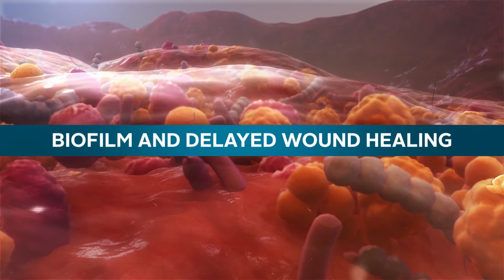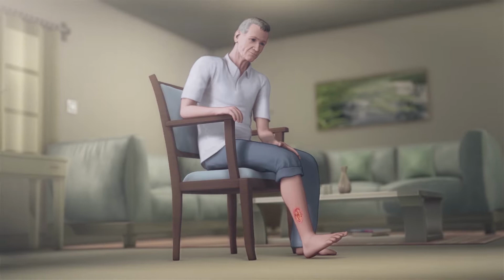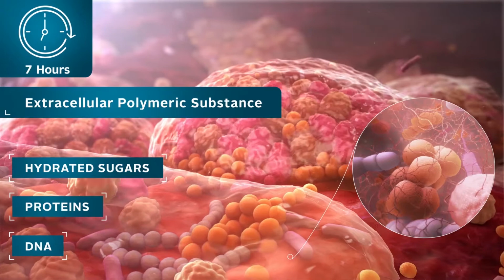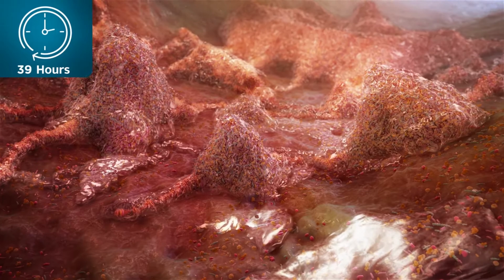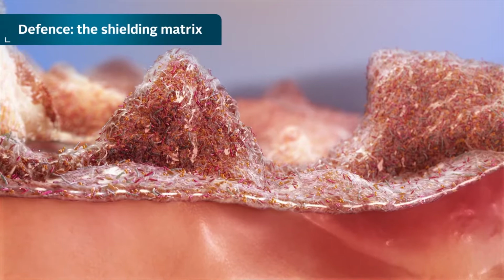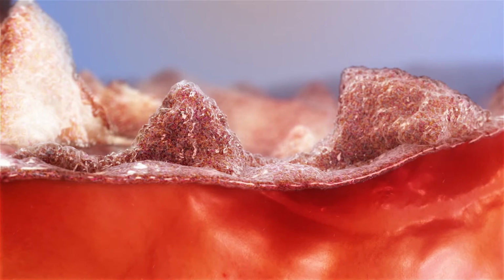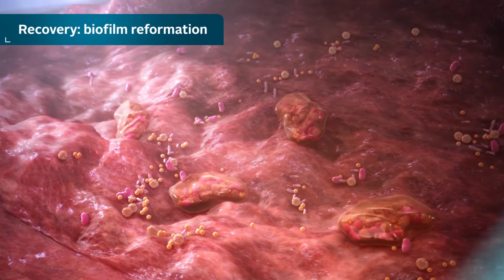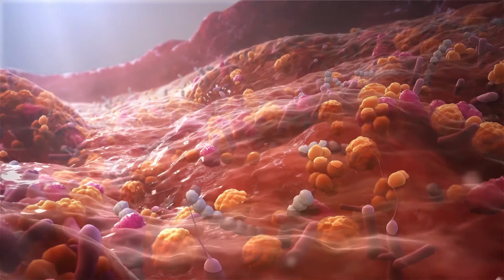Biofilm - An enemy worth targeting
Biofilm can be defined as microbial cells adherent to a living or non-living surface, which are embedded within a self-produced matrix of extra-cellular polymeric substances (EPS). Biofilm provides tolerance to antimicrobial agents and can result in persistent inflammation and infection.

In the battle against chronic wounds, there is an invisible enemy: Biofilm.
- It's present in at least 78% of chronic wounds3
- It's difficult to eradicate, even with debridement.
- It delays wound healing by impairing the granulation and epithelialization of the wound

Explore our product pages to find out more about how we’ve used Hydrofiber® Technology to build a new generation of dressings: